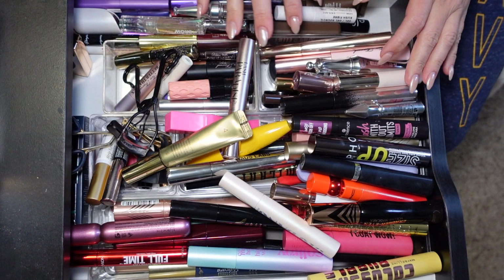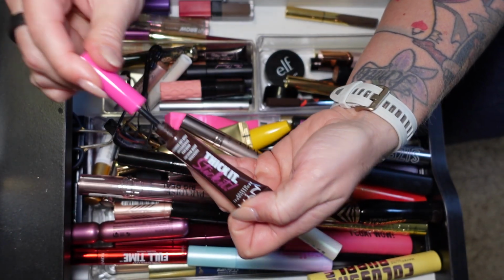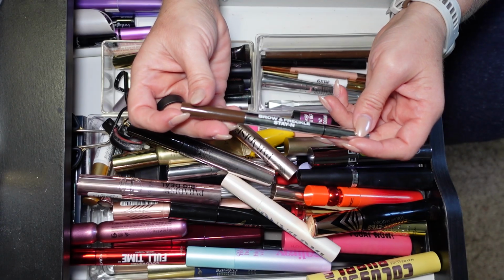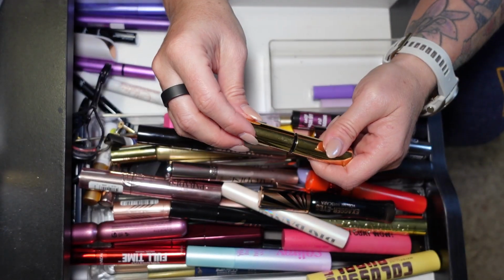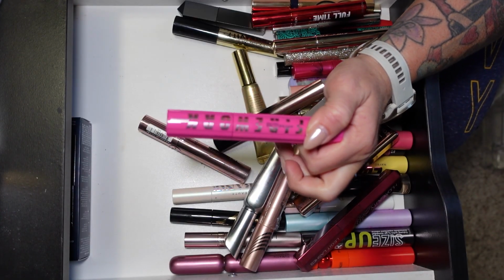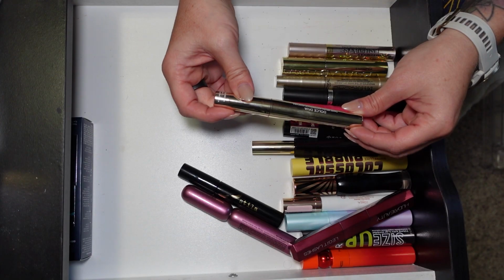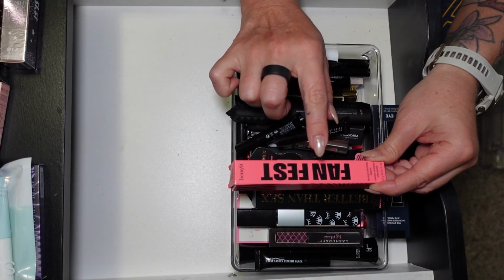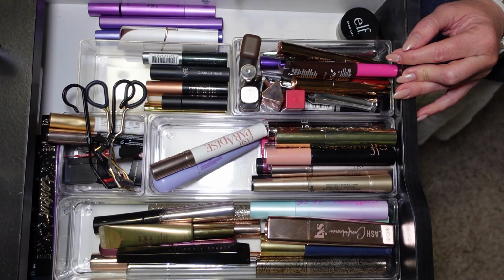Decluttering My Mascara & Brow Collection | Affordable + High-End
It’s declutter time! In today’s video, I’m going through my mascara and brow collection to clear out what I no longer use and keep only the products I truly love. From affordable drugstore staples to high-end favorites, you’ll see the full sort-through of my stash—no swatches, just a real and honest declutter.

If you enjoy makeup declutters, collection videos, or want inspiration to streamline your own beauty stash, this one’s for you! Whether you’re curious about the best mascaras and brow products or just love the satisfaction of organizing, you’ll enjoy this beauty clean-out.

💄 What you’ll see in this video:
✔️ Decluttering drugstore mascaras + high-end mascaras
✔️ Brow gels, pencils, and pomades review + purge
✔️ Honest thoughts on what’s worth keeping and what’s not

**LET’S CONNECT**
SHOPMY